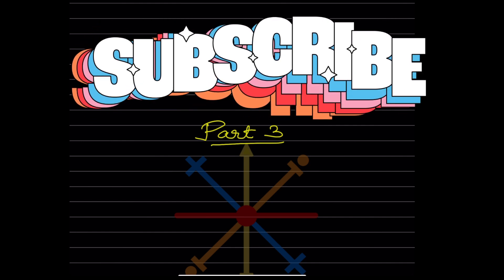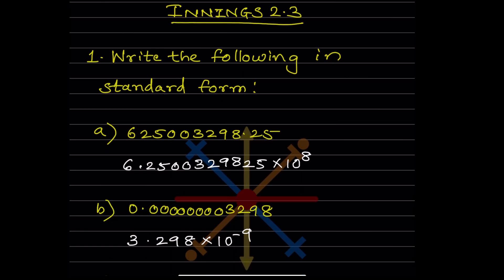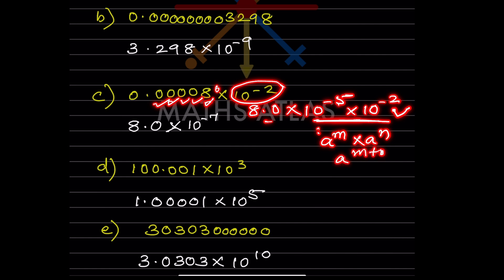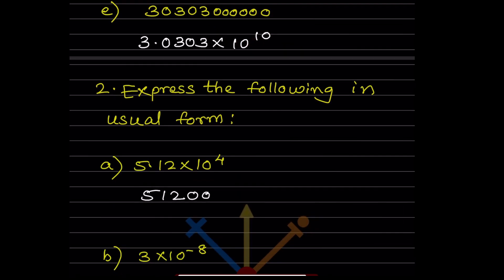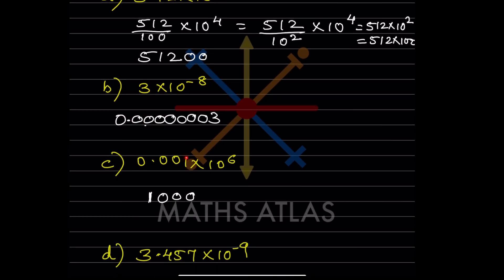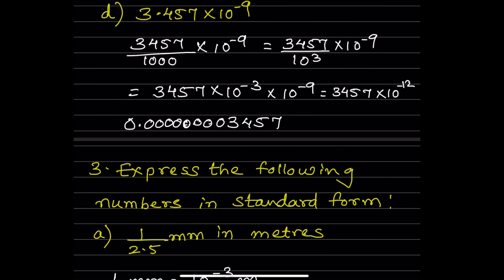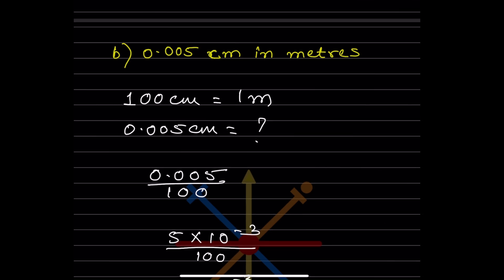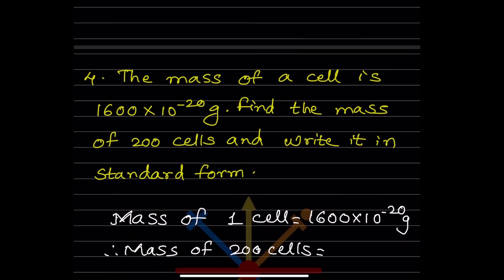STOP Counting Zeros! Standard Form & Usual Form in 60 Seconds! 🤯⏱️ | Universal Math | Class 8 !Ex2.3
"I'm going to show you the one rule that will instantly convert this ridiculously long number into Standard Form—and back again—in two seconds flat. No more counting zeros!
"That one rule is all you need for Exercise 2.3 in Exponents and Powers. If you struggle with where to put the decimal, or when to use a negative power, you're in the right place."
"Let's dive straight into the Universal Mathematics Book. We're starting with the very first question of Exercise Inning 2.3. Grab your book, let's go!"

Welcome to the easiest explanation of Standard Form and Usual Form for Class 8! This video covers all problems in Exercise Inning 2.3 (Part 3) from Chapter 2: Exponents and Powers, in the Universal Mathematics Book.

We break down the rules for converting small and large numbers into scientific notation (Standard Form) and back again (Usual Form) with simple, step-by-step examples.